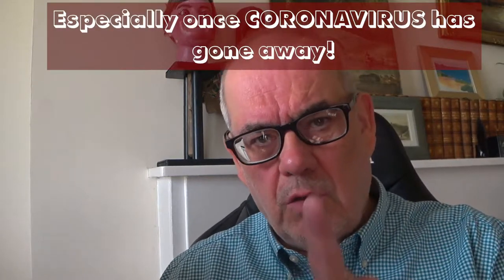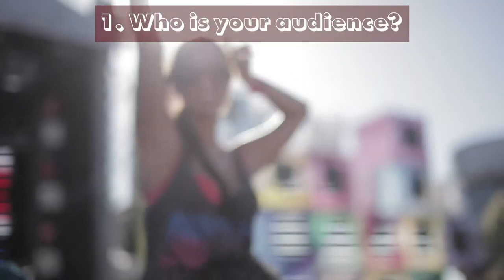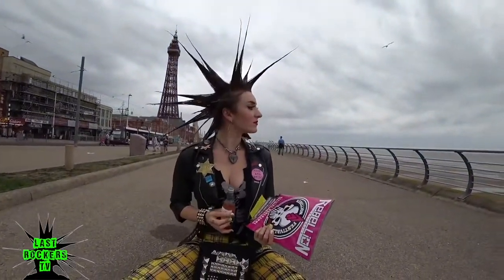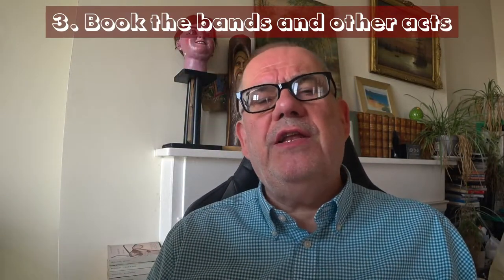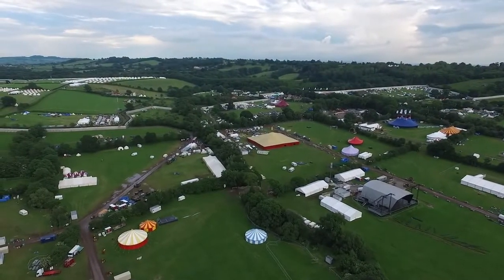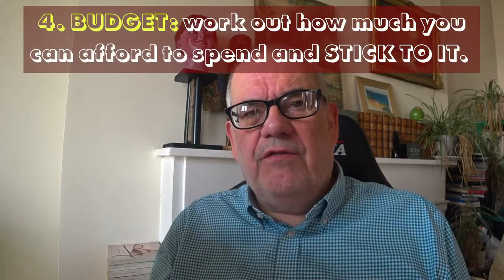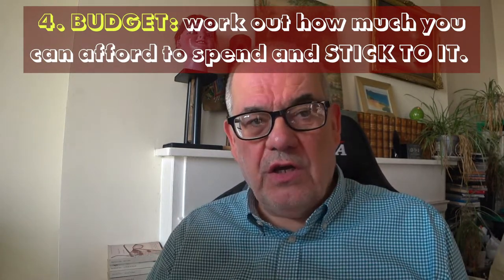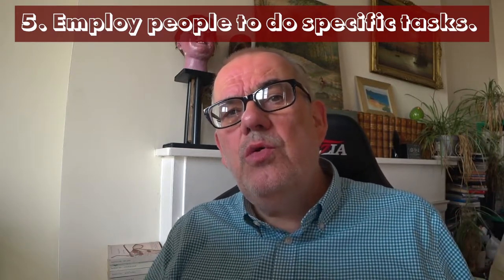Want a Thriving Music Festival? Watch This Now!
Starting a music festival from scratch? Watch this video first.

I've started music festivals several times. Let me show you (in less than 5 minutes) everything you need to know about music festivals and how to organise the best …

It's way cheaper than cigarettes and hard drugs. Just a couple of dollars a month would really help.

My equipment:
Camera: Sony FDRX3000RFDI.EU R AKA-FGP1 Ultra HD 4K Action Cam